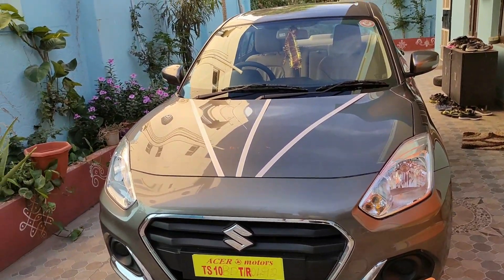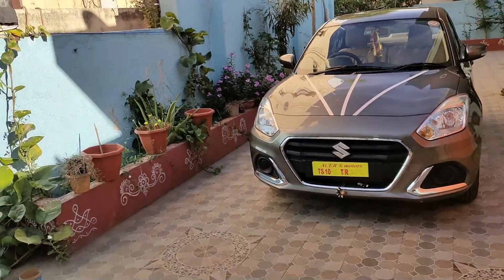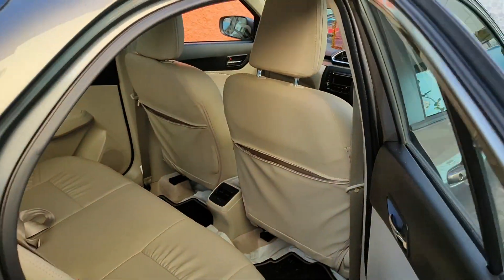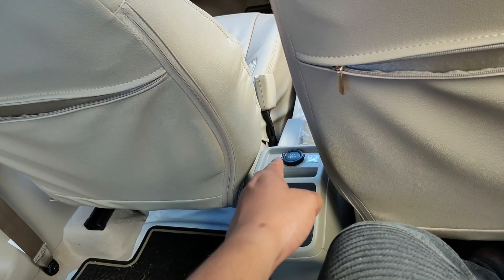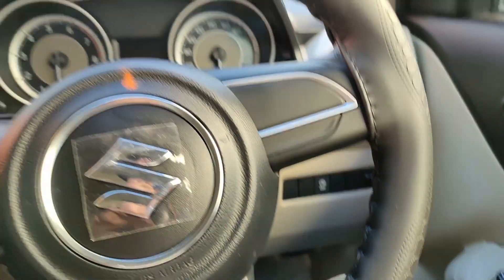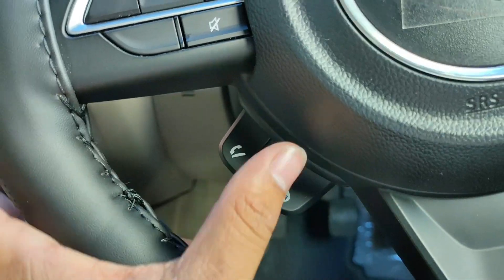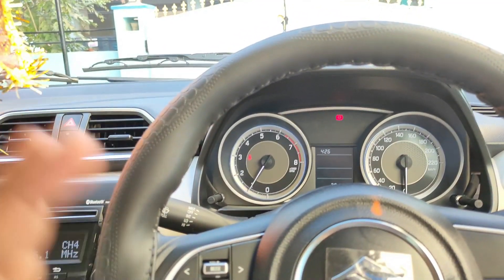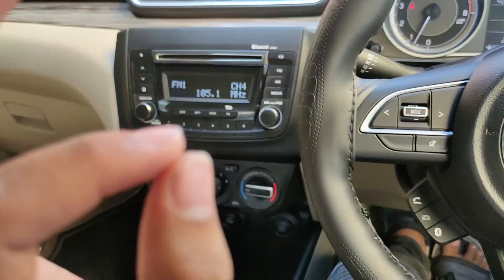Dzire - Detailed Review with On Road Price | Telugu review | Maruti Suzuki Dzire BS6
Dzire Telugu Review | Maruti Suzuki Dzire Telugu Review

✨Chapters✨

✨Travel Series✨

✨Checkout our Podcast 💬 - Talks With Kasyap✨

✨ Tags ✨
mr twister 20,
Maruti Suzuki Dzire Telugu Review,
Dzire Telugu Review,
Dzire Detailed Review with On Road Price,
Dzire vxi Telugu Review,
Dzire review,
Dzire vxi review,